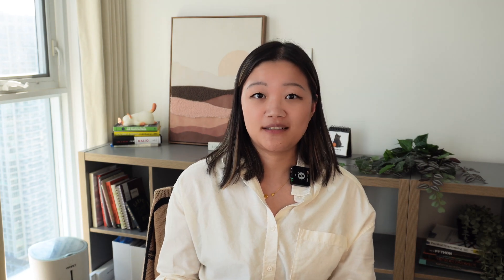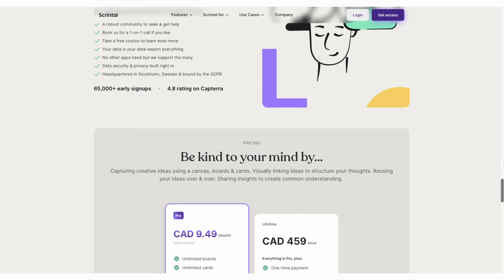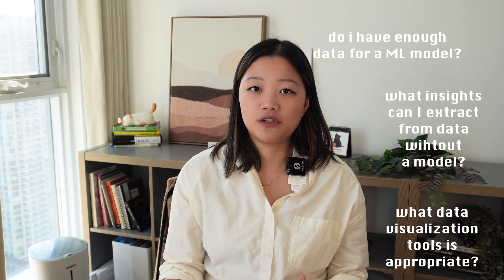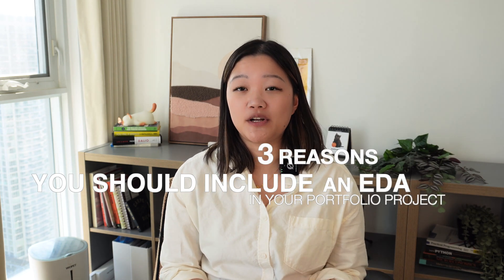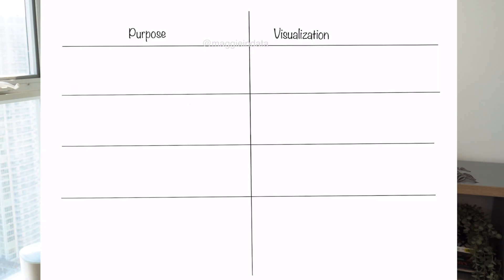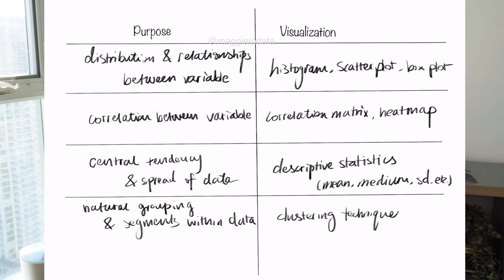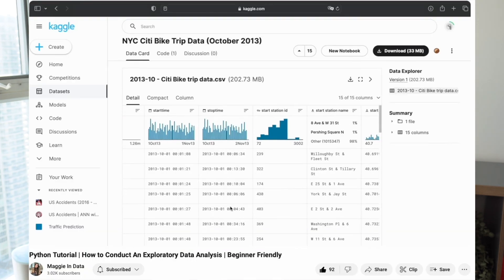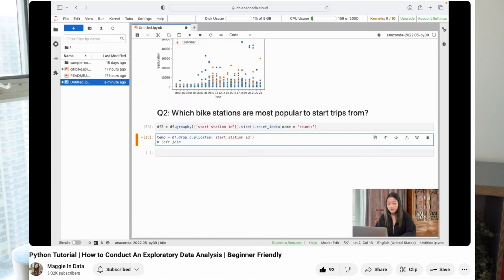Start building your data science portfolio with this one simple project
Hi friends! Welcome back to another video where I talk about why as much as you might want to jump on a machine learning project right away for your data science portfolio, it is extremely beneficial to start with an exploratory data analysis (EDA) project. Say hi in the comment and let me know if you would like to see more videos about building portfolio projects!

00:00 Intro
00:10 Why EDA over ML for your first project
02:14 What is exploratory data analysis (EDA)
03:17 Reason no.1 why EDA is important
05:30 Reason no.2 why EDA is important
06:39 Reason no.3 why EDA is important
07:27 2 common pitfalls carrying out an EDA project
08:46 How you can get started with an EDA project today